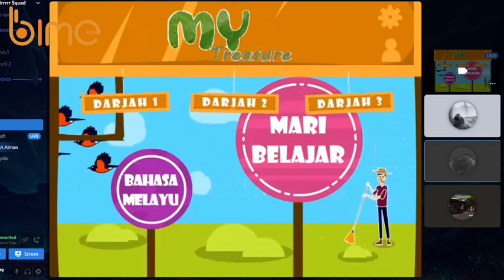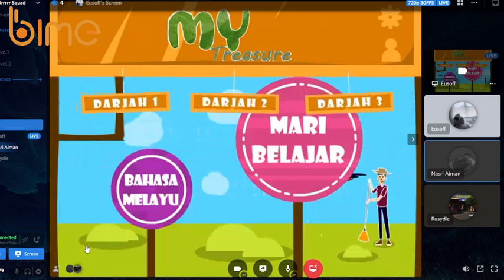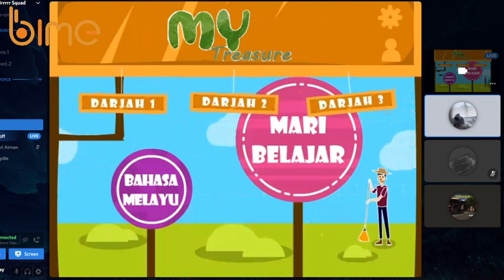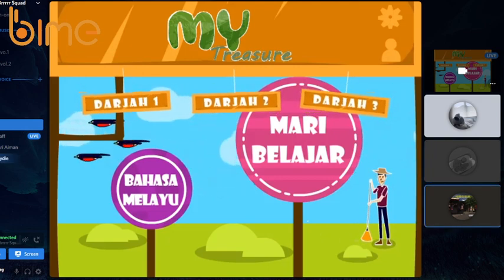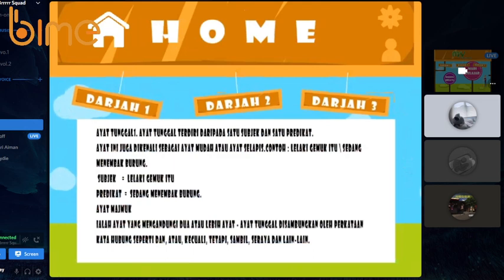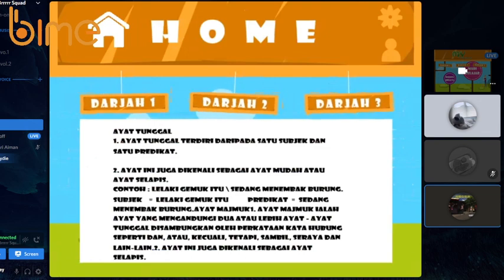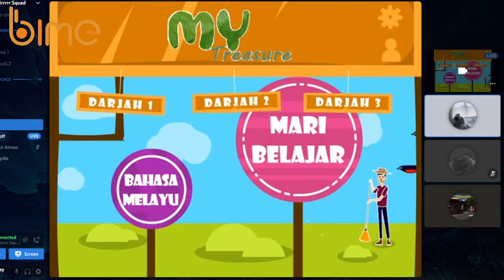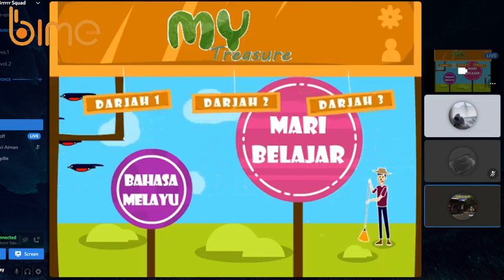MyTreasure B01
choose a subject and teach them about the topic in each standard. In this case, we have
picked the subject Bahasa Melayu for our educational application. Then, we would cover
a topic from standard 1 to 3. We have decided to put the information for each standard
as our teaching method. In this case, it is Kata Nama Am and Khas, Kata Ganti Diri and
Ayat Tunggal and Majmuk.